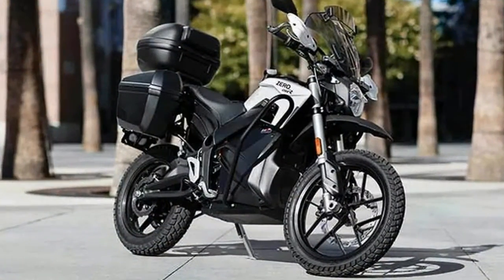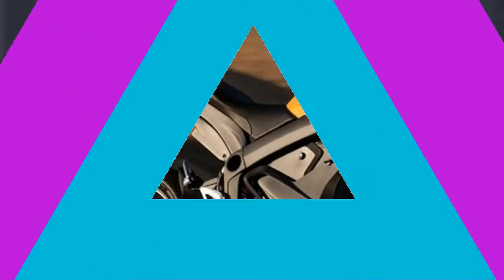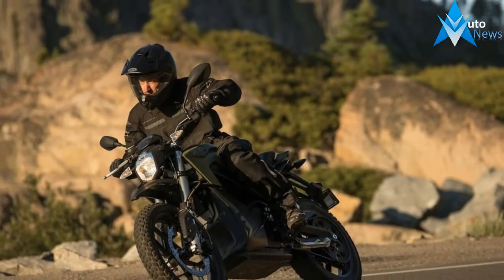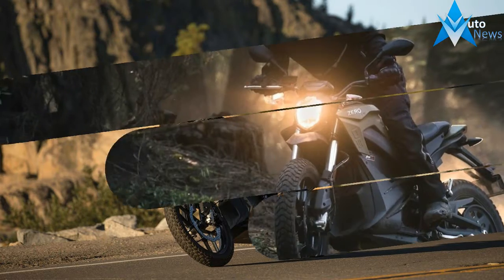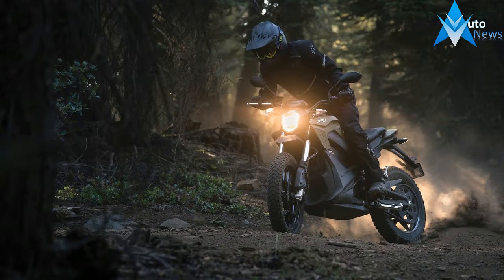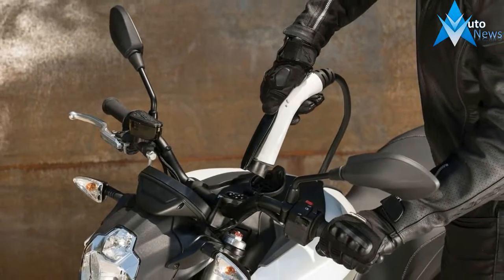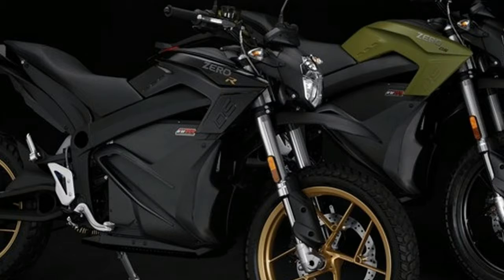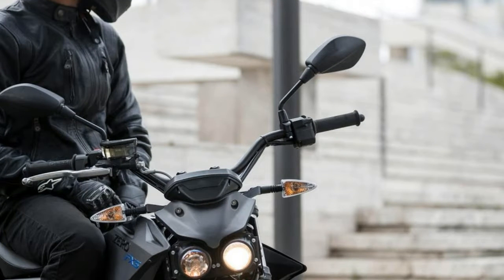NEW 2018 ZERO Motorcycles - Offering Higher Performances With Modern Color And New Battery Packs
NEW 2018 ZERO Motorcycles - Offering Higher Performances With Modern Color And New Battery Packs - There may be no new models for Zero Motorcycles, but there is some very interesting news regarding its 2018 line-up. Three new Z-Force batteries, named after their nominal energy capacities in kWh as ZF14.4, ZF7.2 and ZF3.6, will provide at least 10 percent longer range. Their abilities can then be further enhanced with the application of the range-extending Power Tank and, to top it off, recharging can be considerably sped up if they're outfitted with the new Charge Tank.